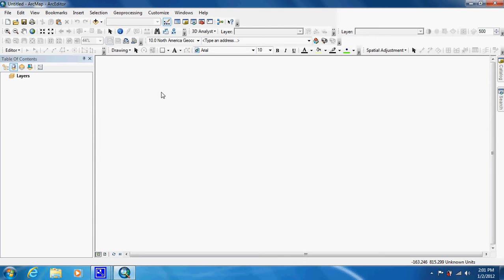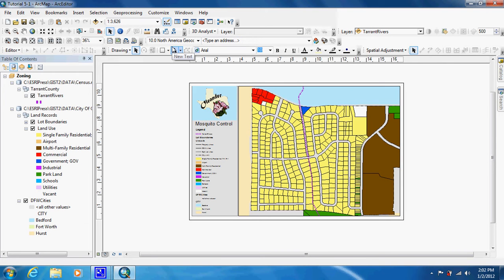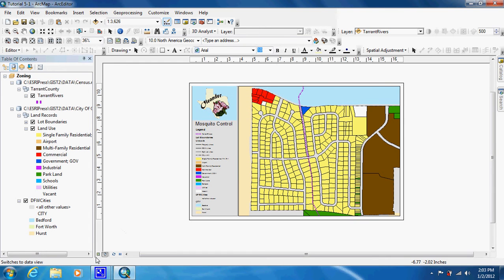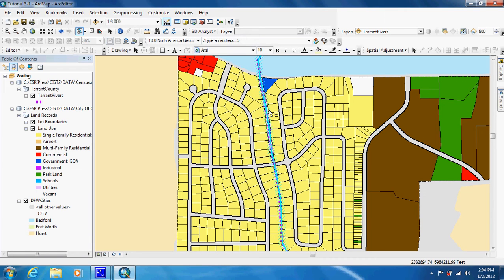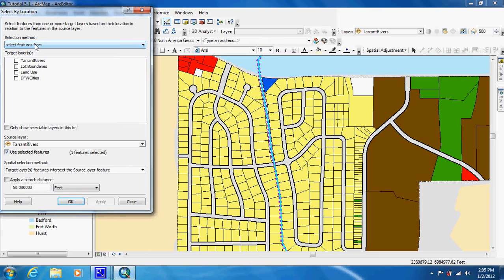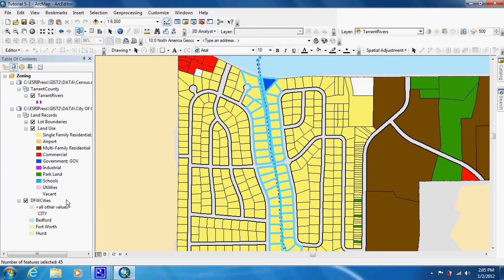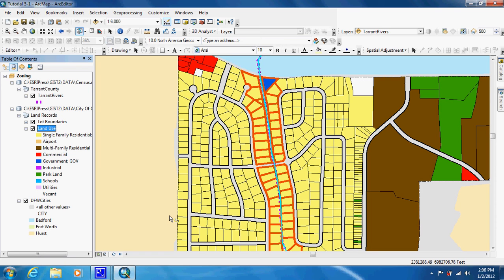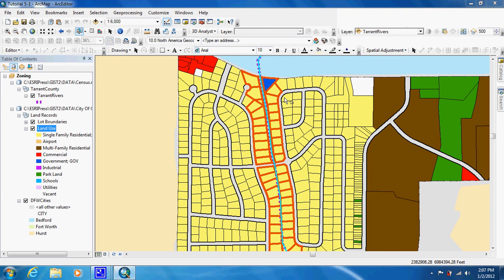Book 2: Tutorial 5-1 Selecting What's Nearby